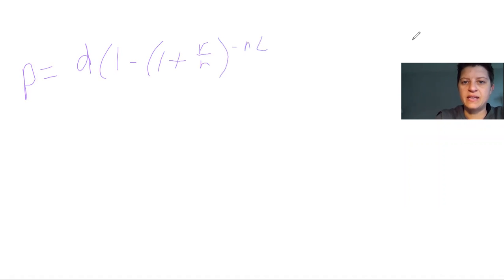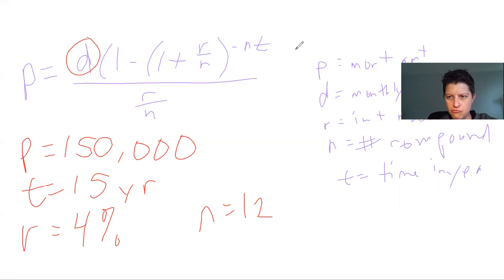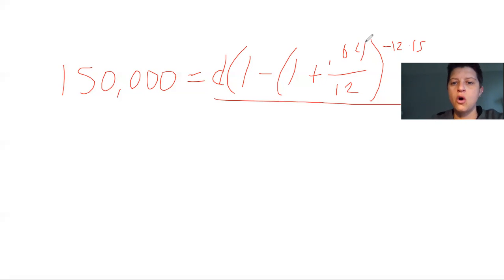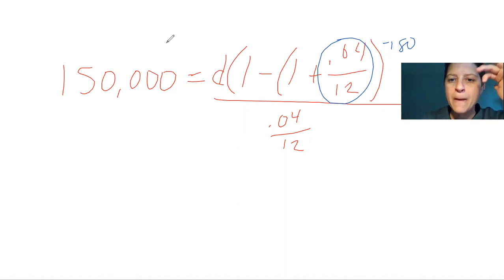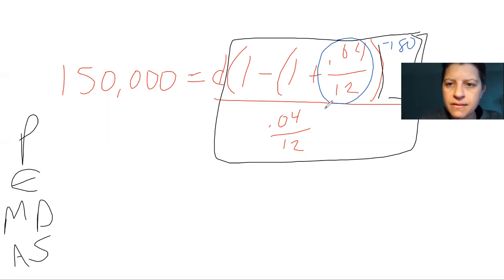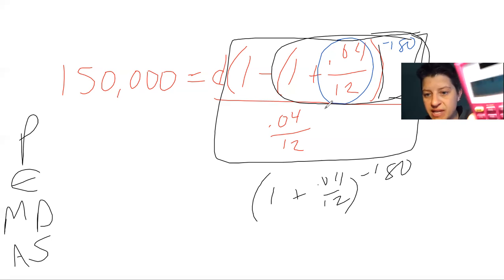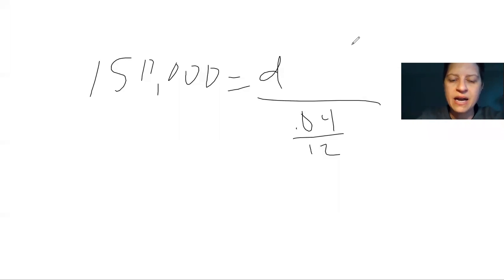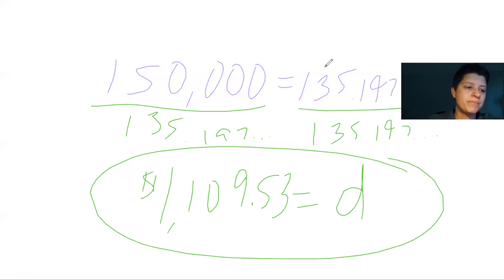Using a Calculator with Formulas and the Order of Operations